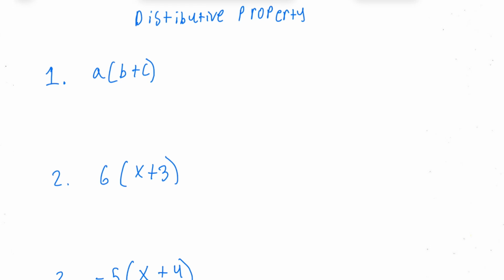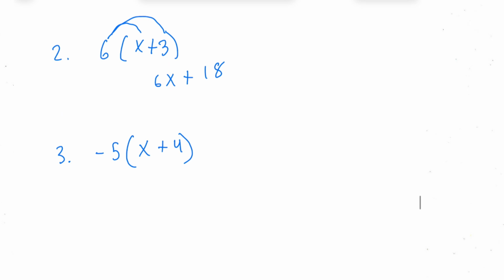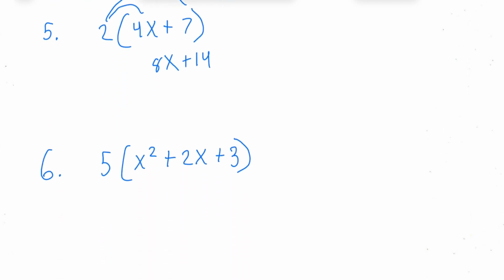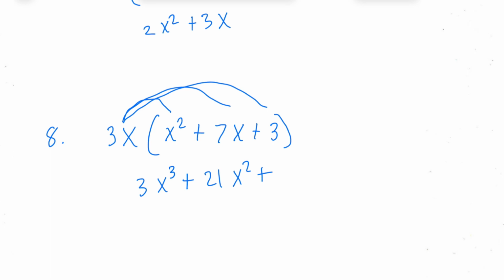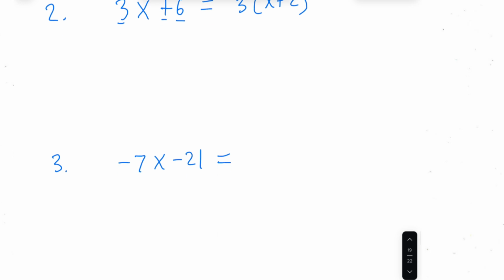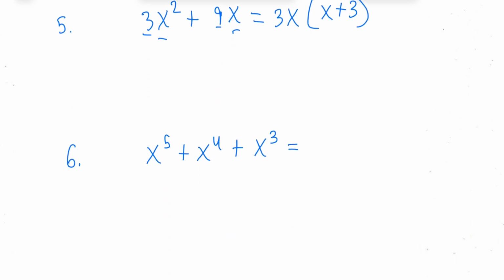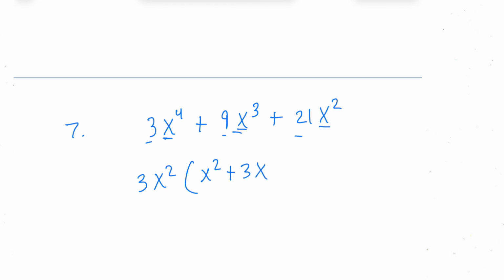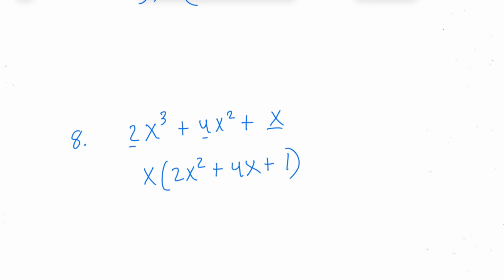Distributive Property & Factoring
This video tutorial explains how to use the distributive property and factor polynomials.

This video is part of a series where I explain math topics found on the SAT and ACT exams.

0:00 Distributive Property
3:24 Factoring
7:32 Outro